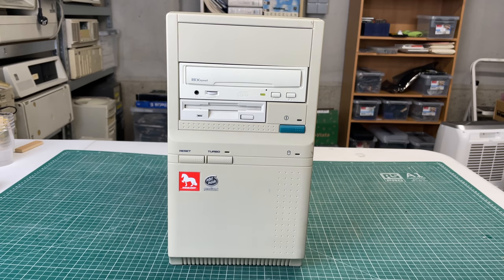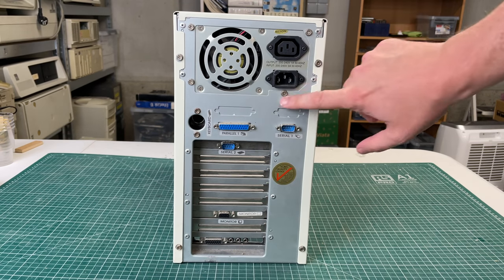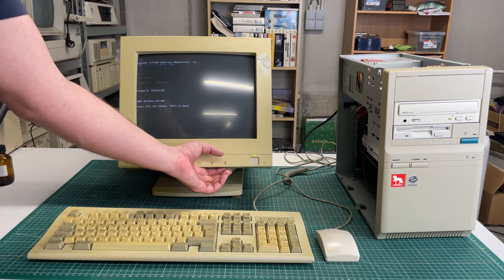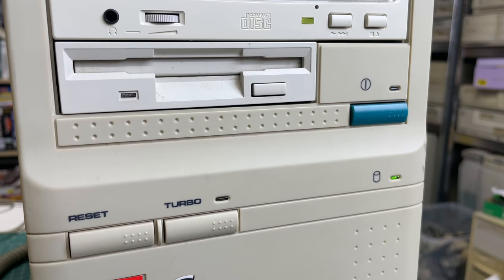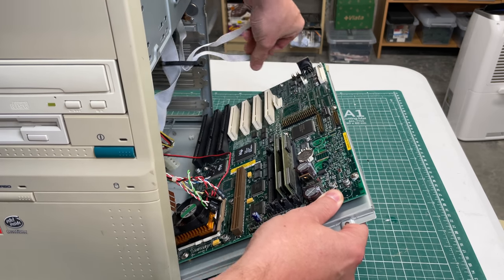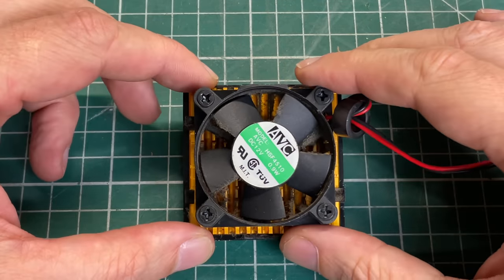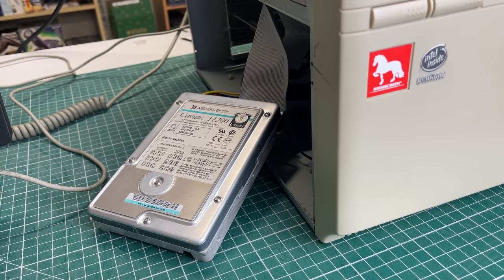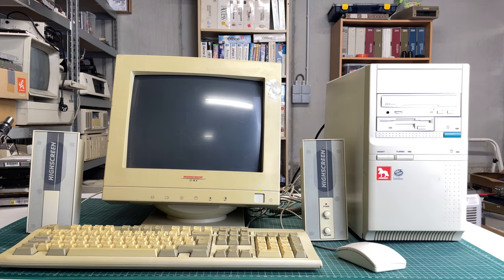HighScreen Pentium 75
I stumbled upon this HighScreen Intel Pentium 75MHz in a local add the other day.

The seller actually had 2 computers to sell for a total of 50 EUR.

An HP computer AMD Athlon64 I featured in my previous video and this HighScreen Pentium 75MHz that caught my eye as I saw the listing.

0:00 - Intro
0:40 - Vobis HighScreen
2:50 - Exterior
3:40 - HighScreen speakers
4:20 - HighScreen monitor
4:50 - Opening up the case
5:50 - Starting the system
7:20 - Hard drive issues
10:08 - More hard drive issues
11:23 - Disassembly time
13:15 - Motherboard
16:49 - Intel Pentium 75 MHz CPU
18:00 - Back to the hard drive issues
20:00 - Windows 95 installation
21:41 - Starting windows 95
22:23 - Outro